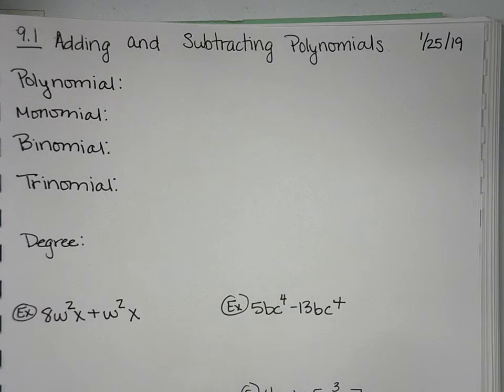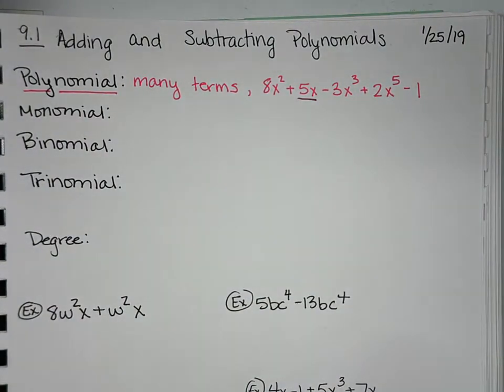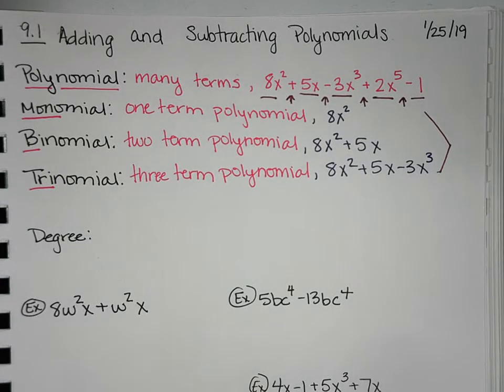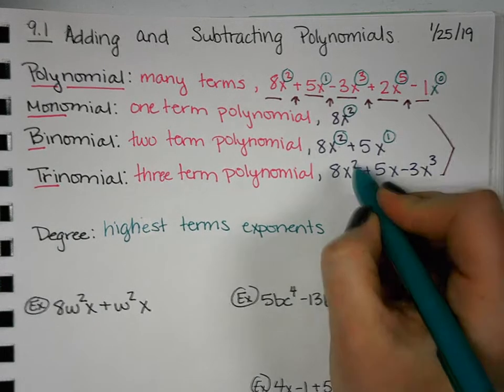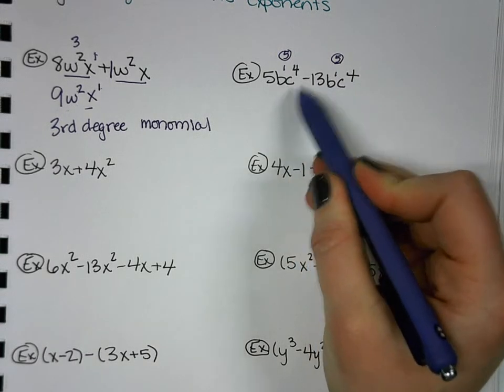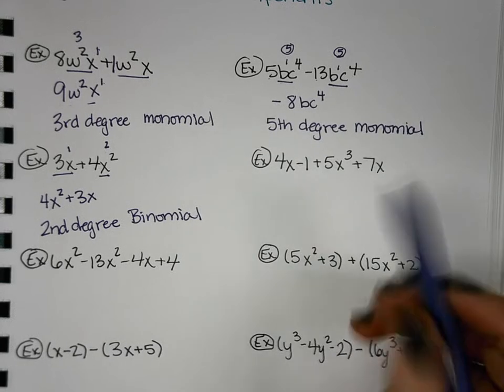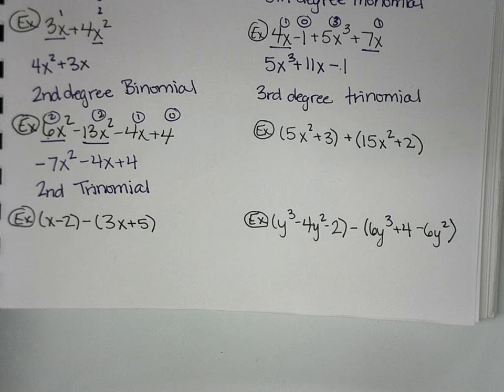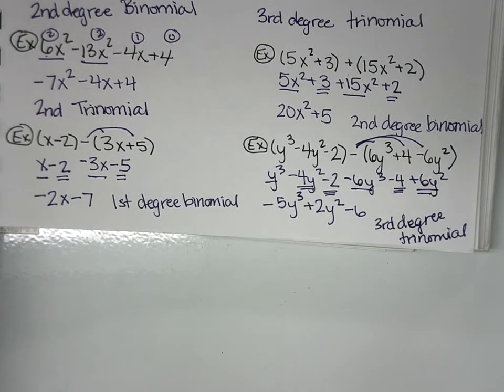Math 2 9-1